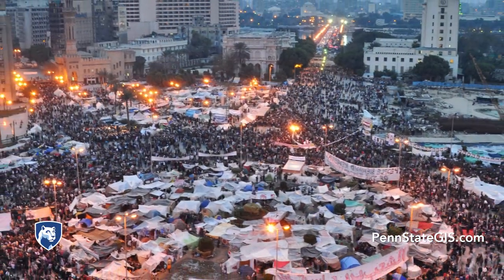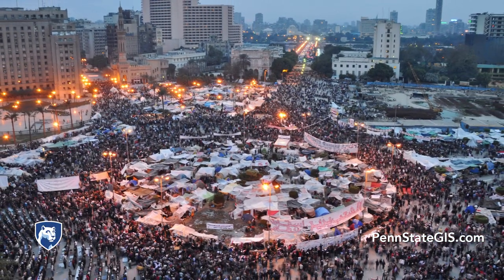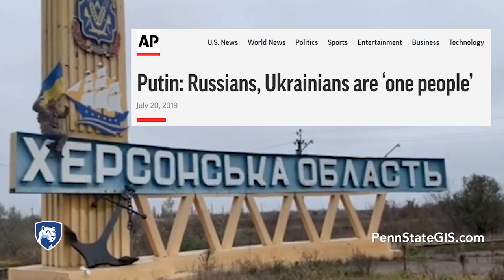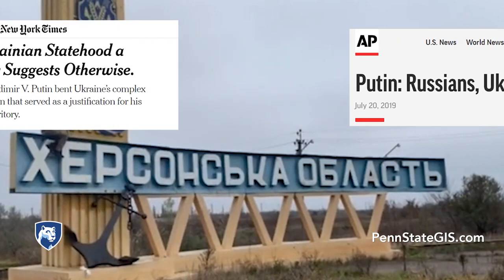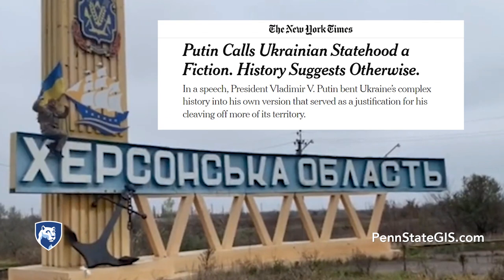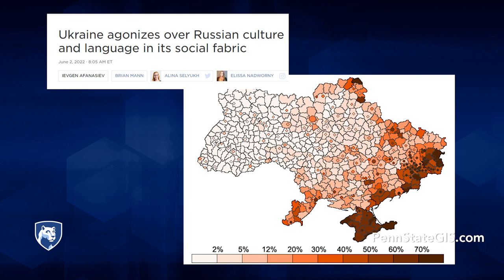Geography 571,Intelligence Analysis, Cultural Geography, and Homeland Security